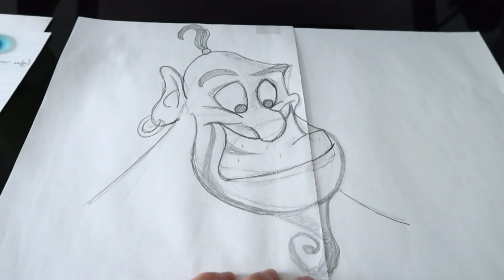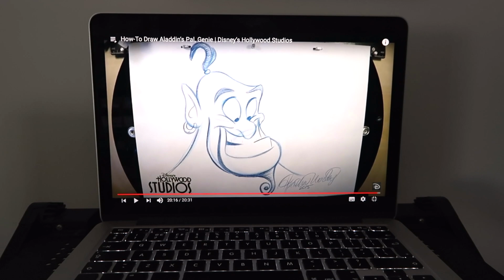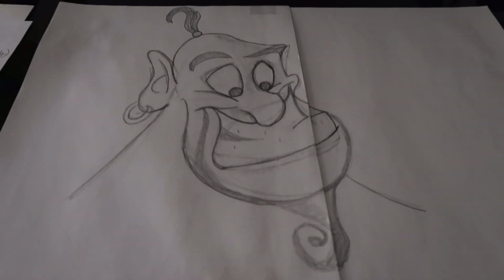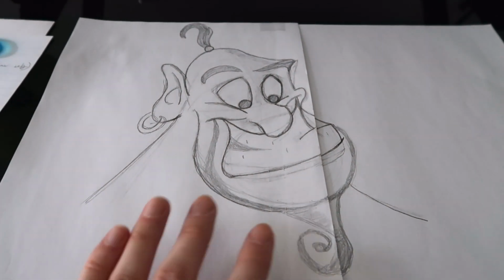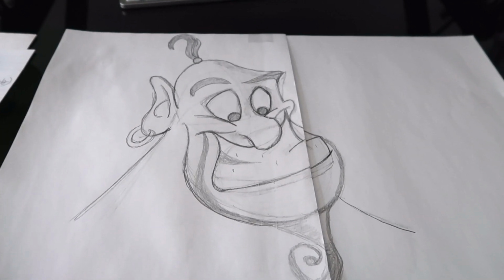Come Draw With Me Q&A! | Disney's Genie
Hi Guys,

In today's vlog Martyn is drawing Disney's Genie from Aladdin and answering your Instagram questions.

xxx

EQUIPMENT LINKS

Canon G7X Mark II
Micromuff Skinny Wind Muffler
Manfrotto Mini Tripod
Memory Cards